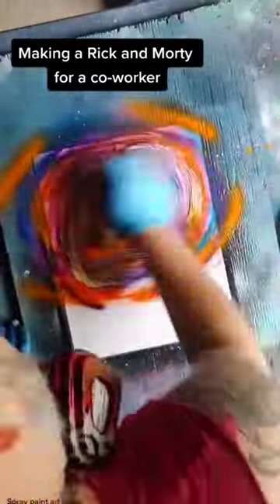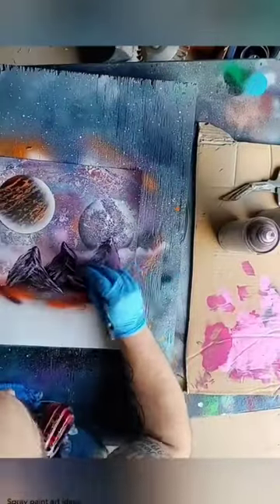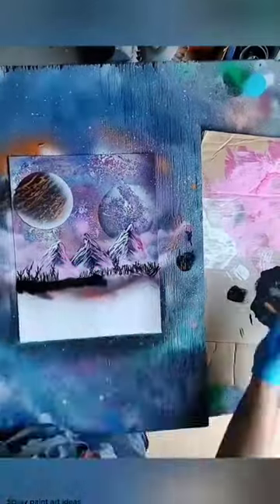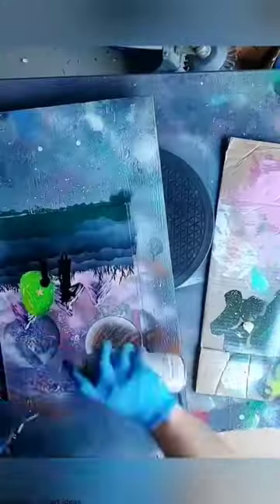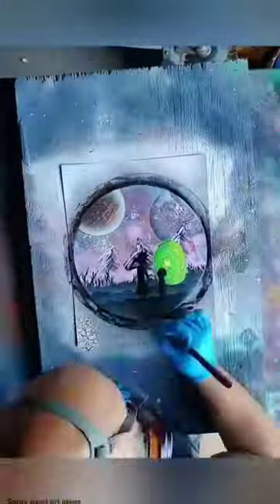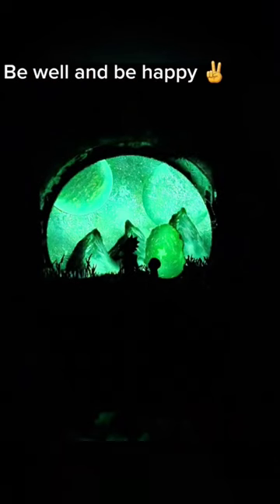Making a Rick and Morty Painting for a co-worker